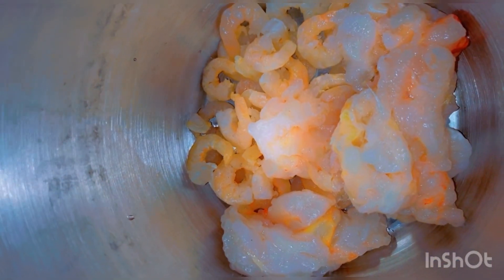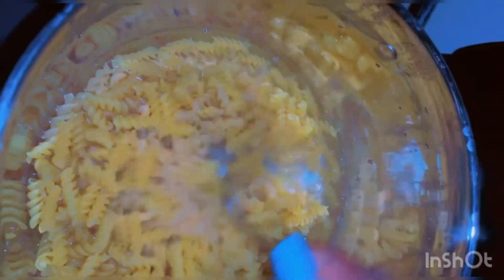How to make Shrimp Alfredo || Cook with the Bee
Thank for being apart of this experience …. Tap into the conversation by leaving a comment.

Can you accept my invitation? You will get so many free gifts worth $300 in return！Nudge nudge...

Registry: QueenB Mastered IT - Amazon Gift List

Businesses that you can support on this platform are as follows:

•Advertising & Promo Services
•Travel Services
• Equipment Rental
• Cleaning Services
• Slimming Tea
• SheByShanique Lashes
• Financial Advisory
• Tax Filing
• YouTube Collaboration

‎Description: “Exploring Destinations, Creating Memories”

‎Description: Let us help you grow your brand, business & company…. Be featured. Rates are quoted in USD

‎Description: Reaping Real Rewards (ROI)

‎Description: Professional & Affordable cleaning services personalized to suit your needs.

‎Description: Next Level, Affordable, Reliable & Statement piece equipment will keep your invitees talking.

‎Description: For that fit and sexy physique without spending too much time in the GYM